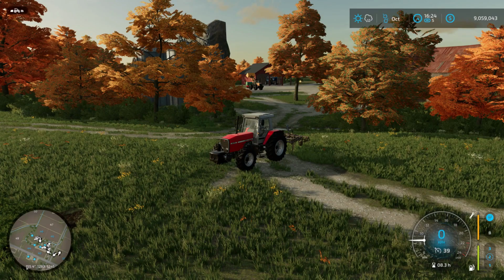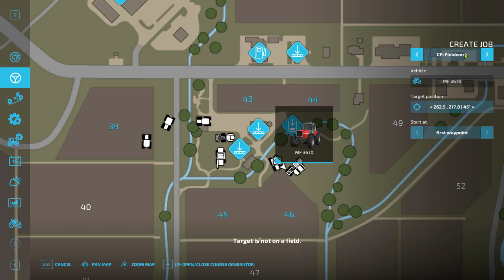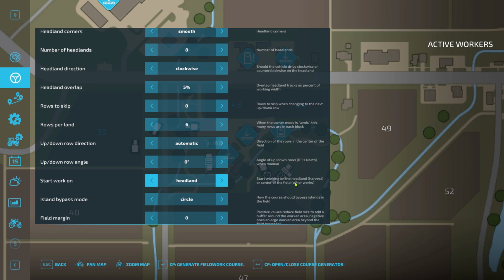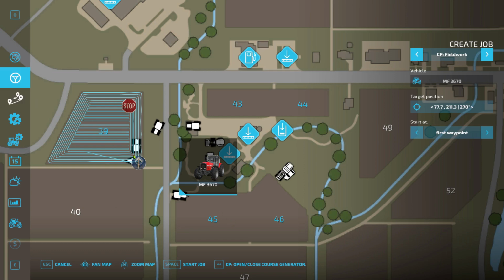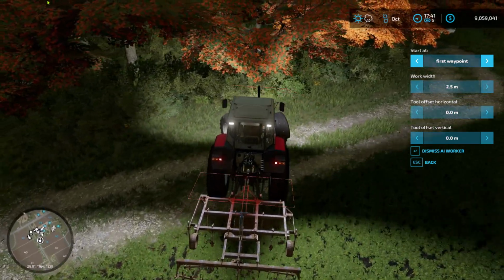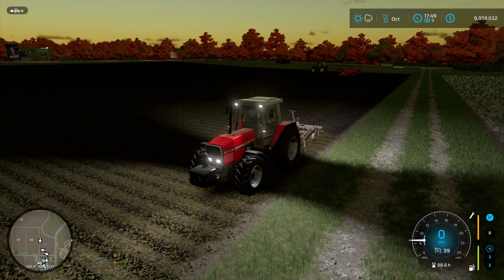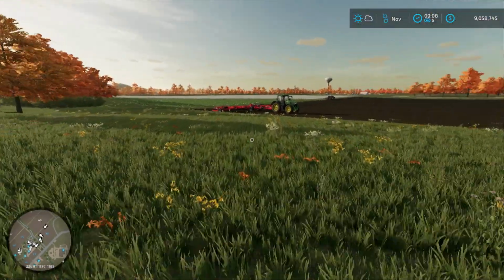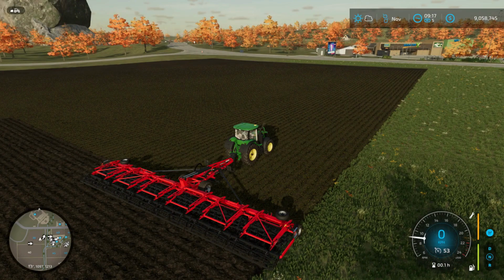Courseplayfs22 and a nice big plough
Join me as we look at the new courseplay and a nice 18 meter plough the downloads are here in the description.